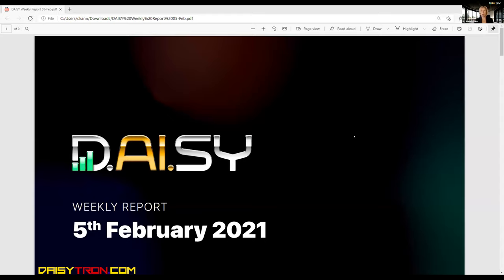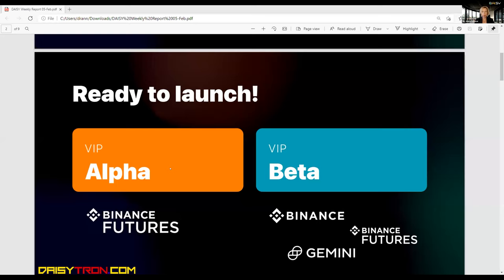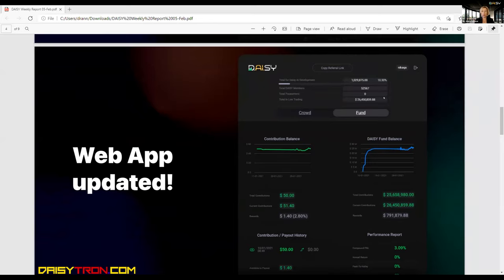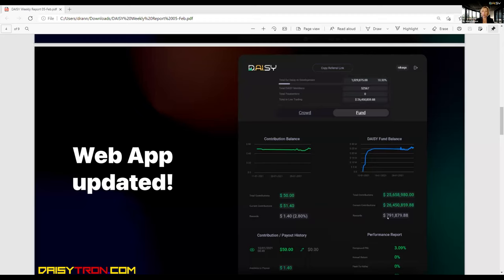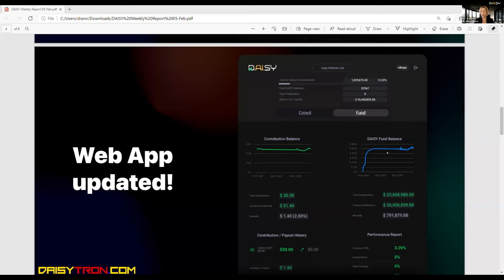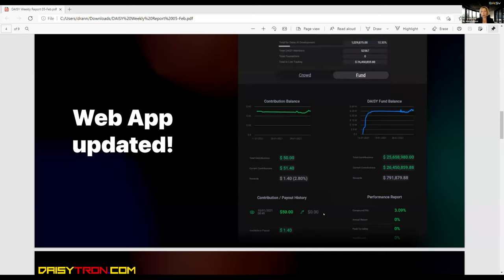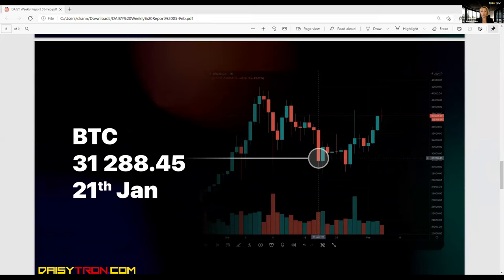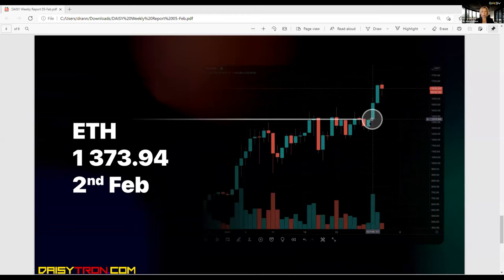DAISY + Endotech Trading Update from Dr. Becker Video Clip 2-5-2021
DAISY + Endotech Trading Update from Dr. Becker Video Clip 2-5-2021 | Tron Smart Contract

NOTE: This video is not official and takes no responsibility to the accuracy of the information presented. View in your own discretion.